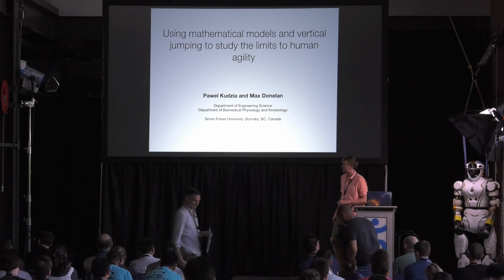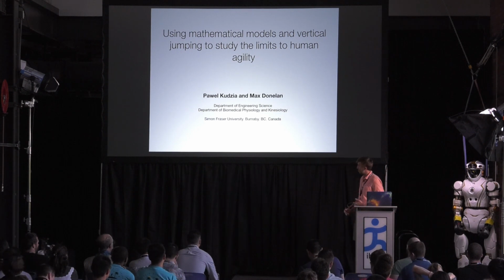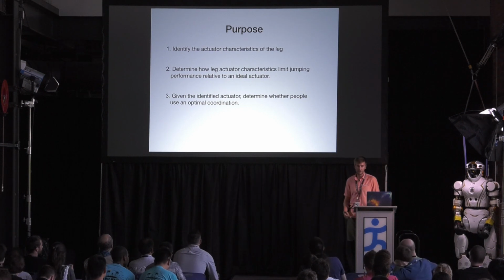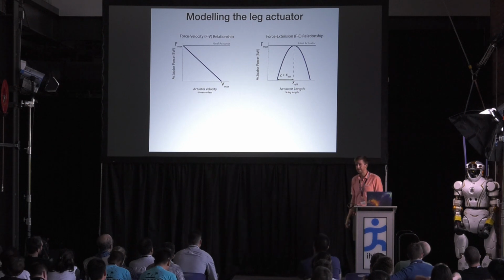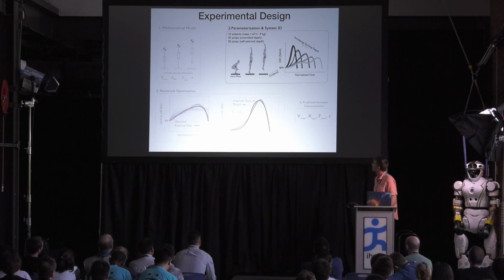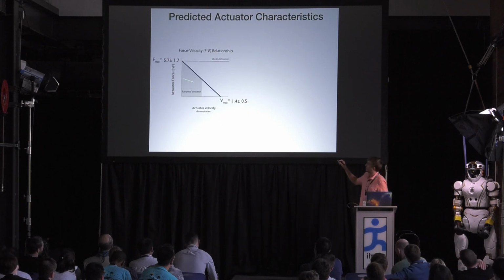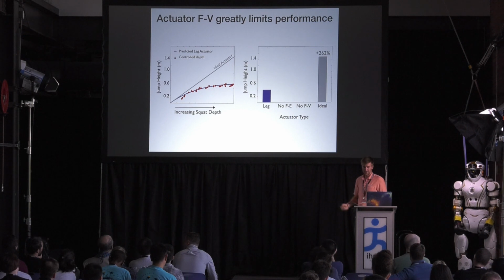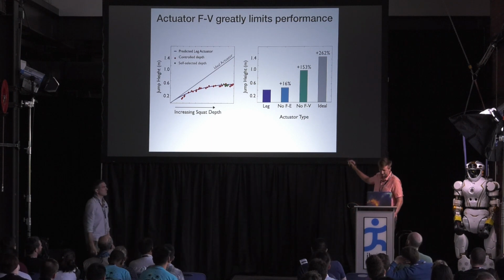Pawel Kudzia: Using mathematical models of vertical jumping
Pawel Kudzia: Using mathematical models of vertical jumping to understand the limits to human agility. Dynamic Walking Conference 2018, Pensacola.